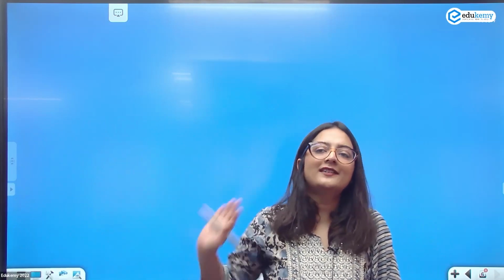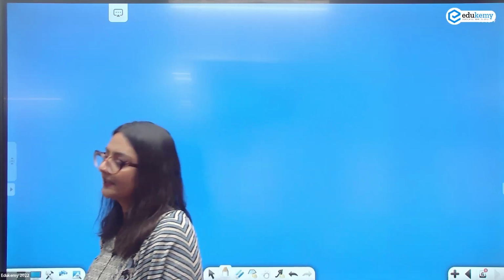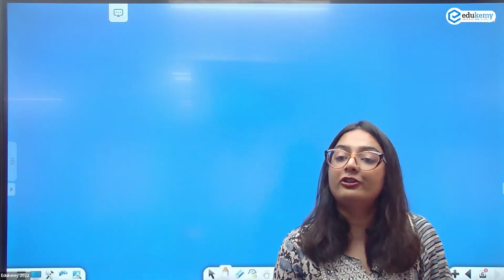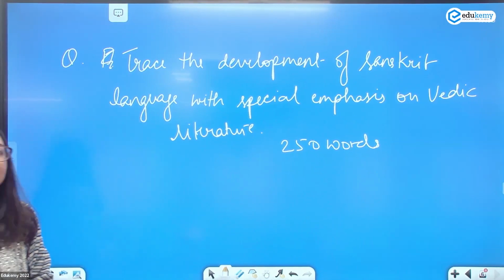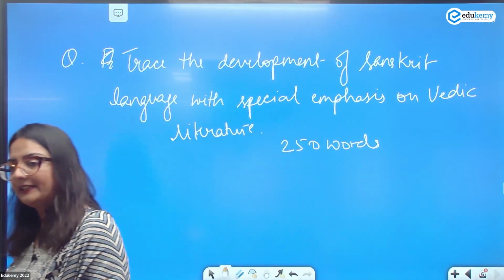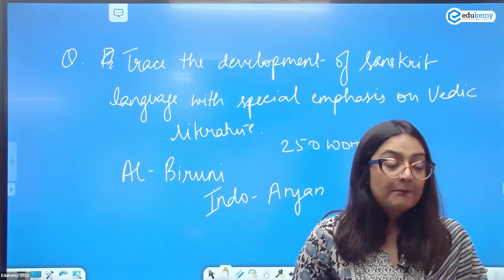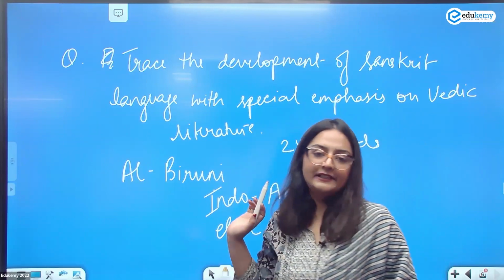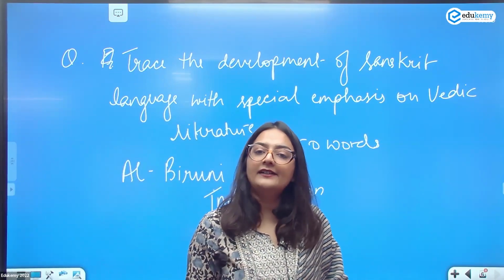RIG VEDIC AND LATER VEDIC PERIOD | UPSC CSE Preparation | IAS Aspirants | Edukemy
The Indus region was primarily home to the Aryans throughout the Rig Vedic era. The land of seven rivers, or Saptasindhu, is mentioned in the Rig Veda. Along with the Indus and Saraswati, this also comprises the five rivers of Punjab: Jhelum, Chenab, Ravi, Beas, and Sutlej.

Dive into a unique learning adventure with our General Studies Revision Program, a course designed to help you do your best in your UPSC Preparation. It's like having a guide by your side every step of the way.

In this program, you'll spend 6-8 hours each day on your studies, and we'll keep track to make sure you're on the right path.
Experienced mentors will be there to support you, and you'll also get to connect with other learners in group sessions.
The course covers a bit of everything – from understanding key topics to reading interesting books.
You'll also get practice tests, multiple-choice questions, and most importantly, a Standard Weekly Planner. It's like a workout for your brain!
But it's not just about studying; we believe in building a friendly community.
You'll have support to make friends and work together.
Our Weekly sessions on current affairs would help you with KNOWING what to read, instead of plain jotting down of content in Magazines!
Join us in this exciting journey where every day brings you closer to success.